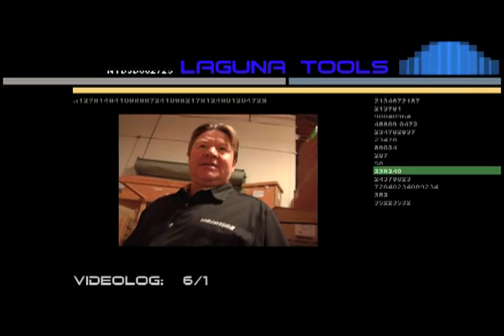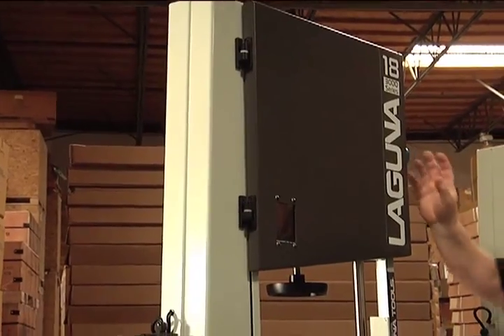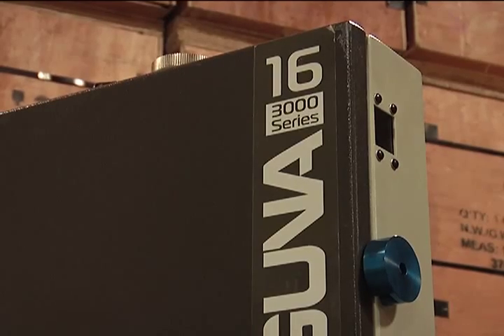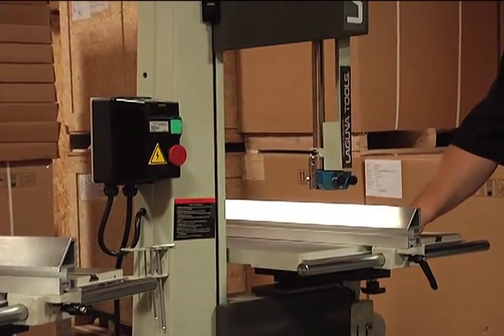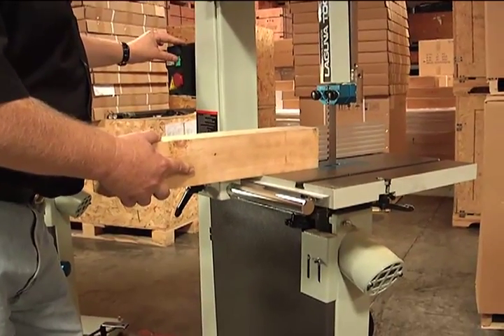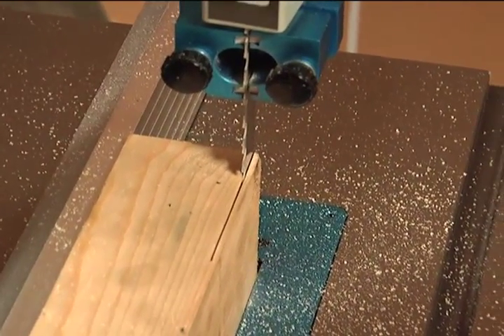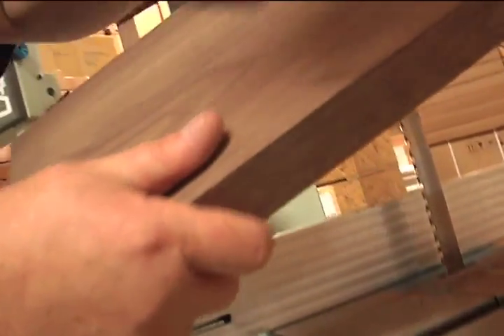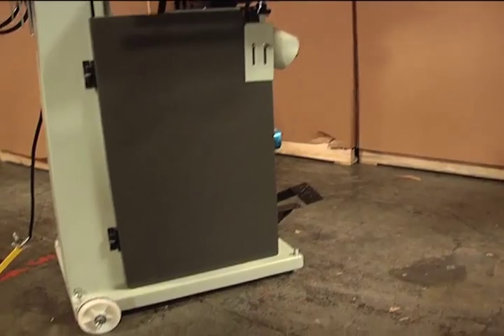Laguna Tools Woodworking Bandsaw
Laguna Tools Woodworking Bandsaws.